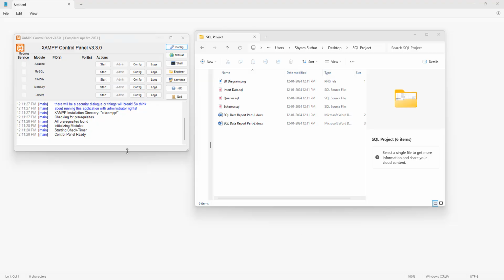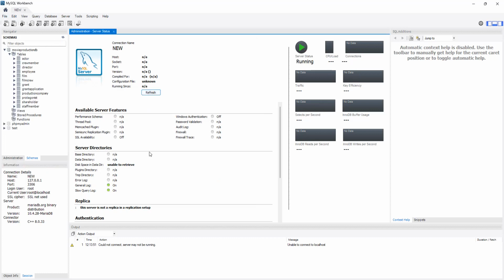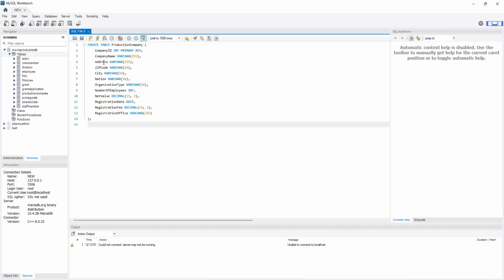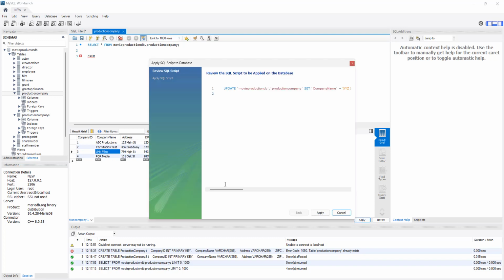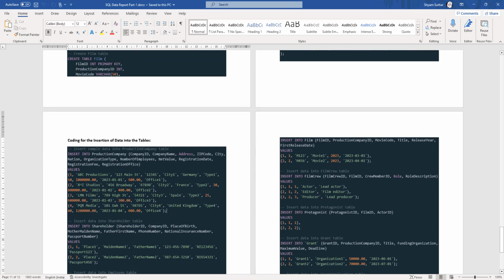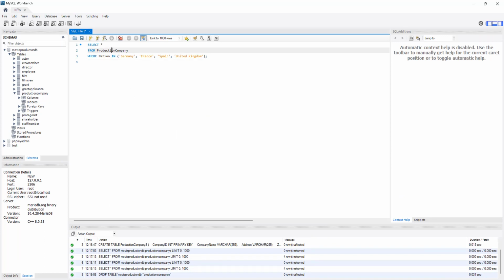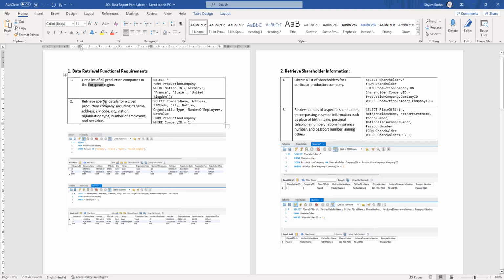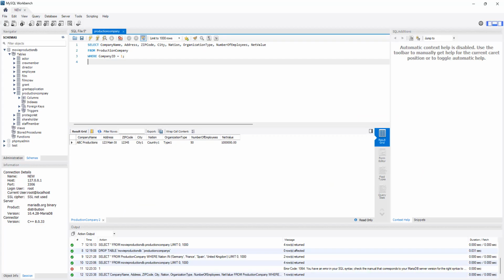How to Create Database using MySQL Workbench and XAMPP Server? 10 Minutes Full Tutorial Video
Get Database Homework Help Online or Database Assignment Help online from Database Expert.

The assessment is carried out on an individual level, and it is crucial that every student diligently follows the guidelines specified in the following sections. The topic is divided into two separate parts, and the ultimate outcomes depend on the given Assessment Scenario. The assigned assignment entails the analysis, design, and development of the database.

The final database must be implemented in any relational Database Management System (DBMS) of your choice. The assignment is comprised of two distinct components:
Part 1: Database design, optimization, and implementation - report (Learning Outcome 1)
Part 2: Demonstration of key design and implementation – video demo + source code/scripts (Learning Outcome 2)

Functional Requirements
1. Data Retrieval Functional Requirements
Based on the provided scenario, here are some data extraction functions your implementation should support for your database:
Retrieve Production Companies' Information:
• Get a list of all production companies in the European region.
• Retrieve specific details for a given production company, including its name, address, ZIP code, city, nation, organization type, number of employees, and net value.

Retrieve Shareholder Information:
• Obtain a list of shareholders for a particular production company.
• Retrieve details of a specific shareholder, encompassing essential information such as place of birth, name, personal telephone number, national insurance number, and passport number, among others.

Retrieve Employee Information:
• Get a list of all employees working for a specific production company.
• Retrieve details of a specific employee, including employee identification number, given name, surname, middle name (if available), date of birth, commencement date, contact information (telephone numbers and email address), and department affiliation.

Retrieve Compensation Information:
• Retrieve compensation details for crew members (actors, directors, and others), including hourly pay and bonuses.

Retrieve Film Information:
• Get a list of all films produced by a particular production company.
• Retrieve details of a specific film, including its unique code, title, year of first release, and crew members involved (with their respective roles).

Grant Information:
• Retrieve a list of grants received by production companies, including the grant title, funding organization, maximum monetary value, and proposal submission deadline.
• Obtain details of a specific grant application, including the application date, desired amount, and the outcome (successful or unsuccessful).

2. Data Manipulation Functional Requirements
The function categories outlined above will help you extract valuable information from your database to support various research and analysis tasks related to movie production companies in Europe.

However, you should also provide the Add/Update/Delete functions for all those categories for adding new information, modifying existing information or removing the existing information from the database.